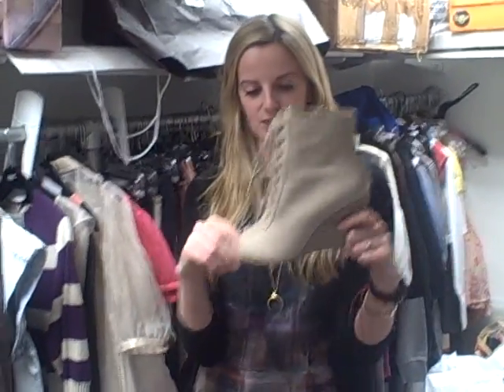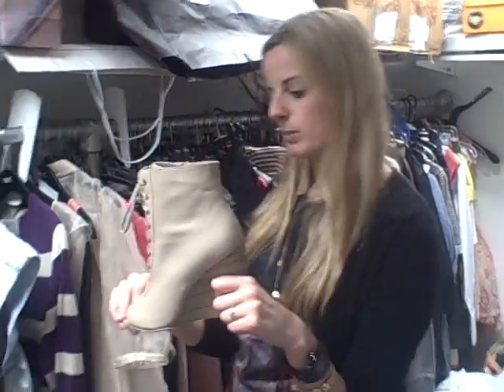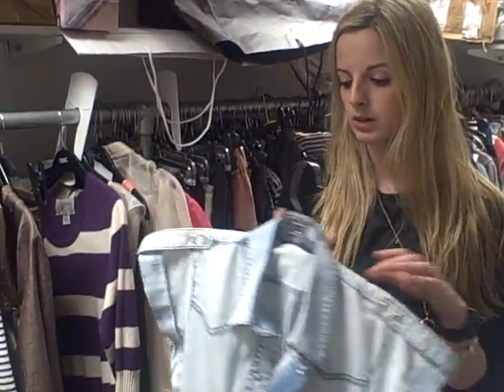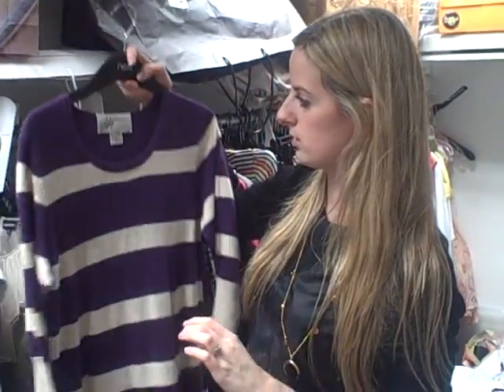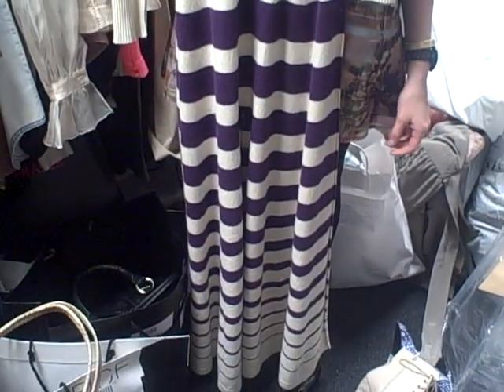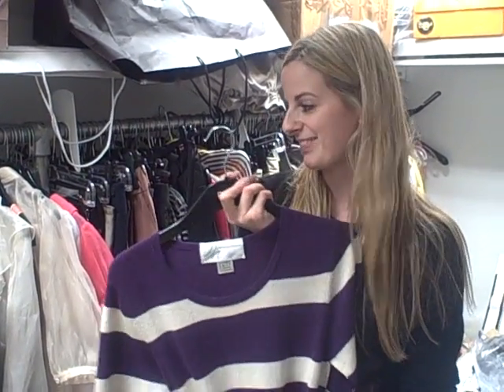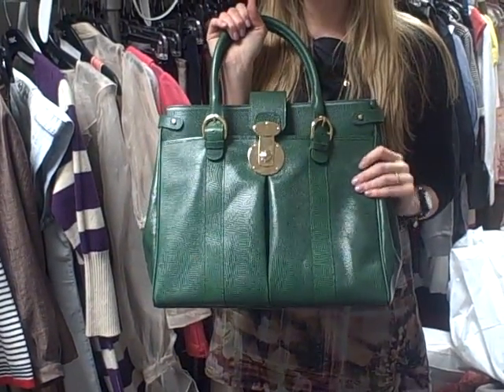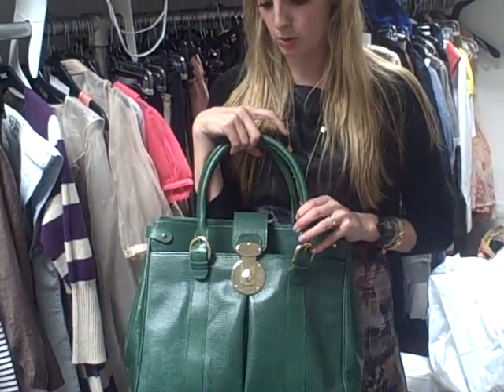Dispatches from the Fashion Cupboard| Grazia UK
Grazia's fashion assistant Lily Russo talks through our top buys.